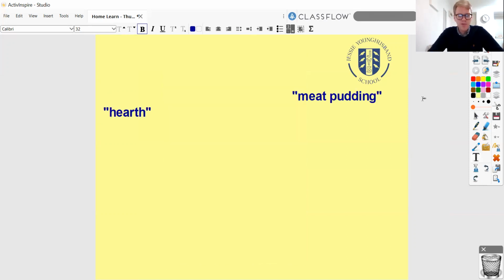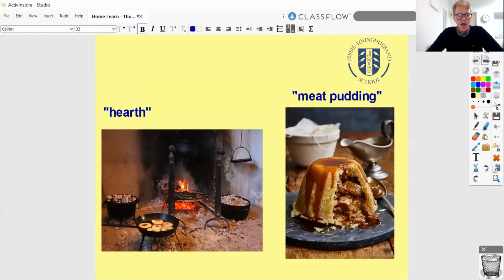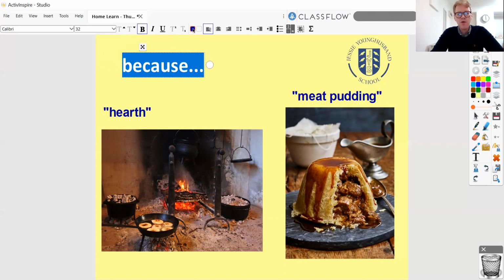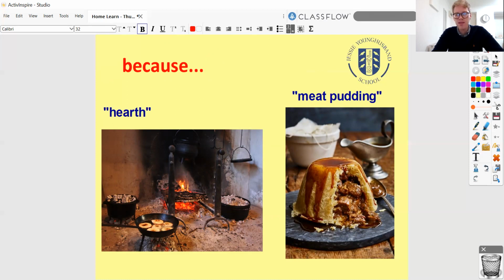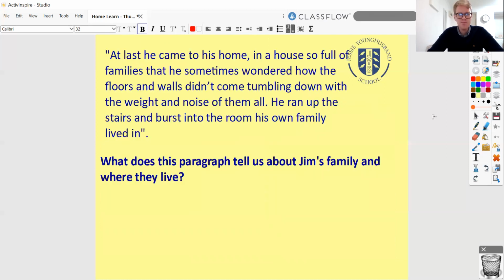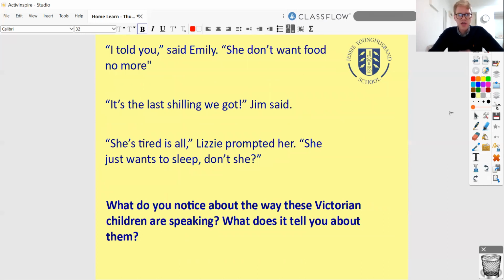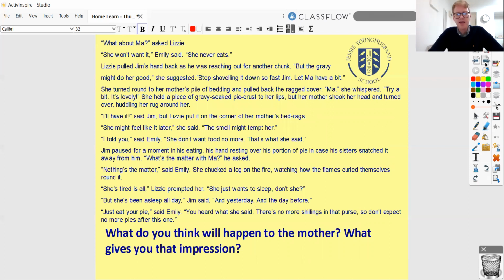Thursday 14th January - Year 3 - Literacy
Street Child